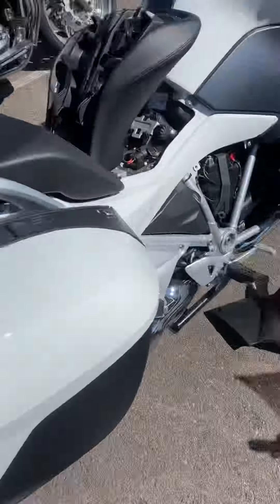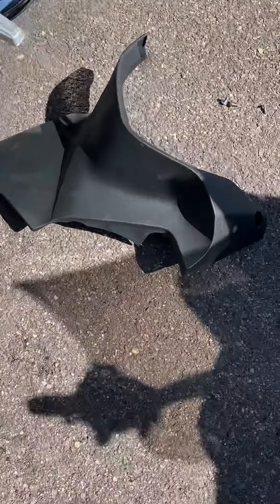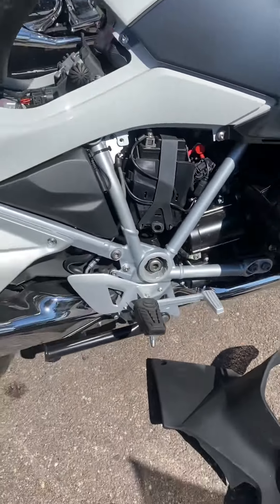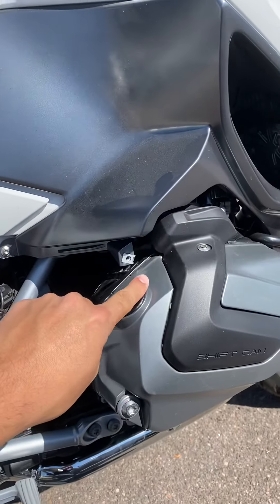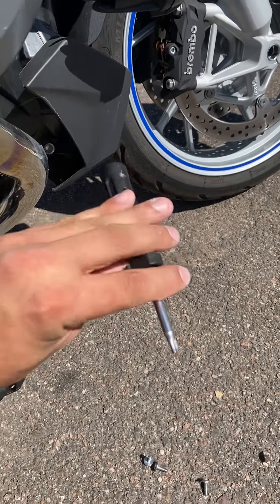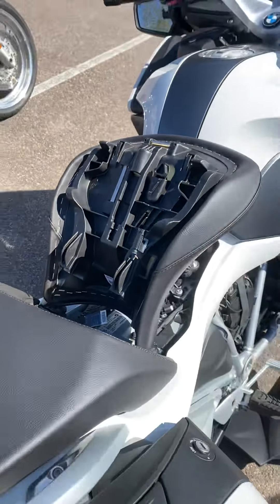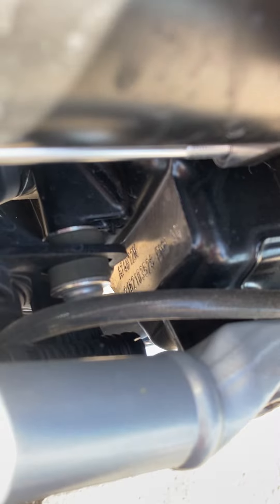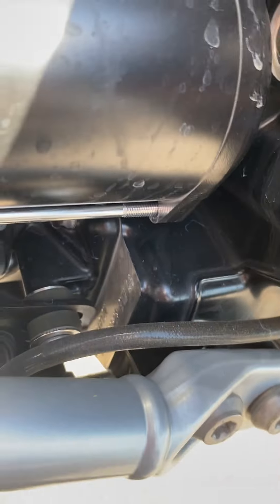Engine Number on 1250 Boxer Engines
Locating the engine number on a BMW R 1250 RT.

At Colorado Springs Powersports, we boast an outstanding selection of motorsports vehicles, both new and used. Our team shares a passion for riding and want to share that enthusiasm with other enthusiasts. Whether new to the scene or a seasoned rider, you can find the perfect pair of wheels here. Plus, you can always count on personable, dedicated customer service. For top quality rides, explore our inventory. We look forward to connecting you with a motorsports vehicle you will love.

No matter what sort of bike you need, we have something for you. Our fantastic inventory boasts vehicles from world-famous makers such as BMW and Triumph. With every vehicle we sell, we promise top quality and guarantee your satisfaction. Since we know nothing beats the perfect ride, our service staff is always there for you too. We will always take care of any maintenance and repairs you need.

Make Colorado Springs Powersports your go-to destination for a great new motorsport vehicle. We share your passion for riding and always put the customer first. To check out our extensive inventory, give us a visit at: